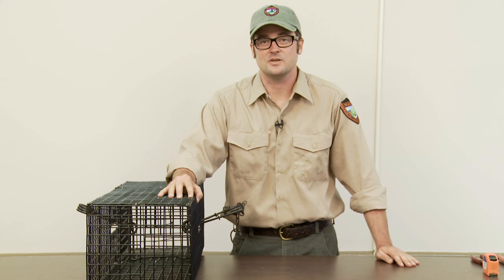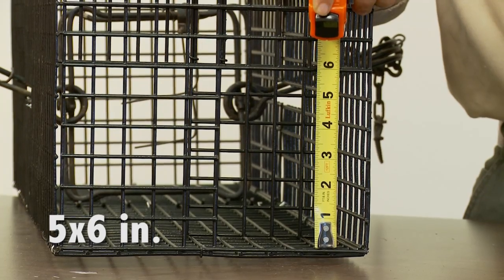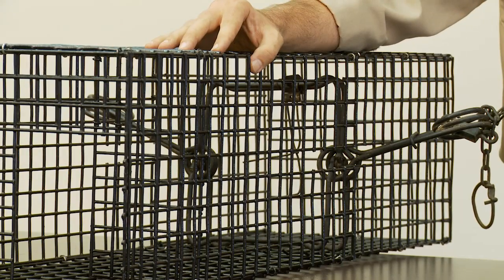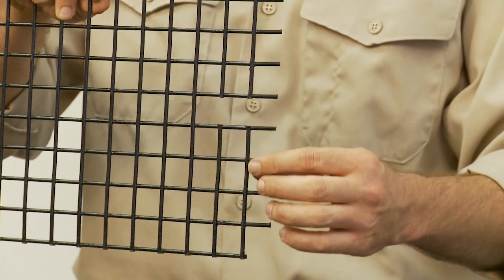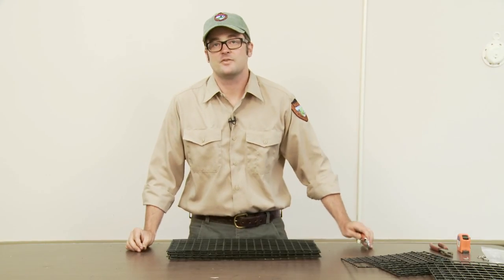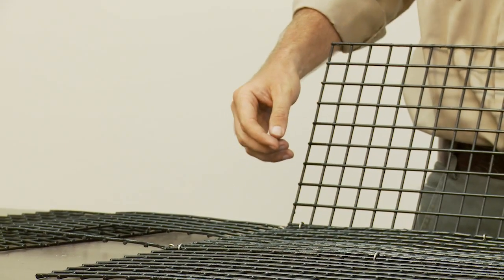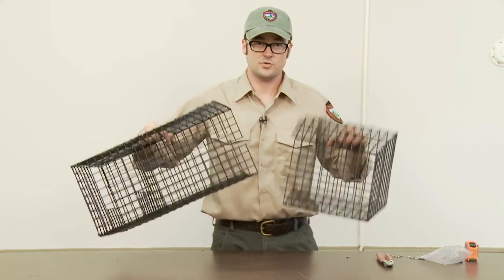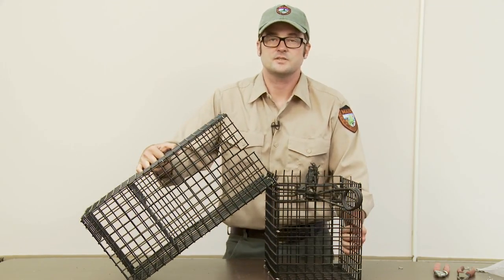Constucting a lynx exclusion device for a 220 conibear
IFW wildlife biologist Cory Mosby shows how to construct a lynx exclusion device with the correct dimensions for a 220 size conibear.